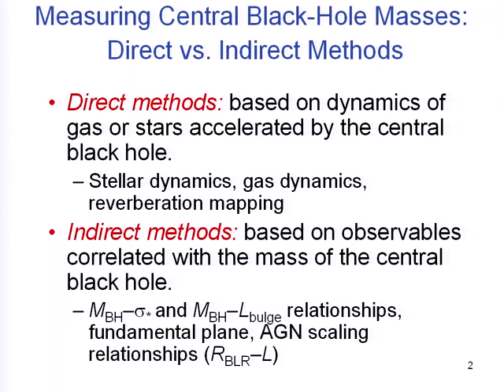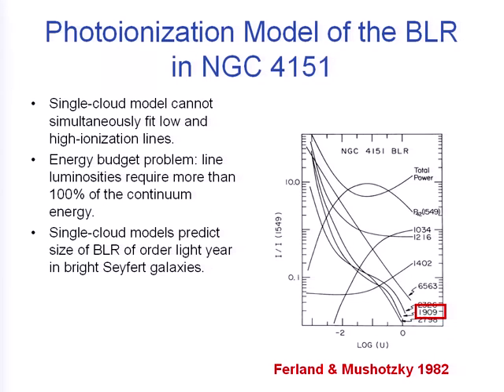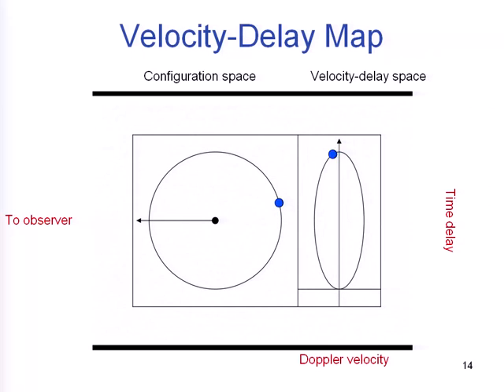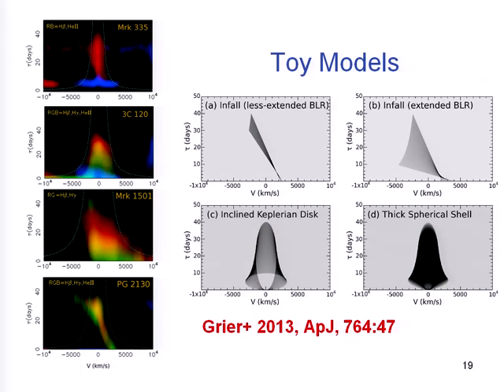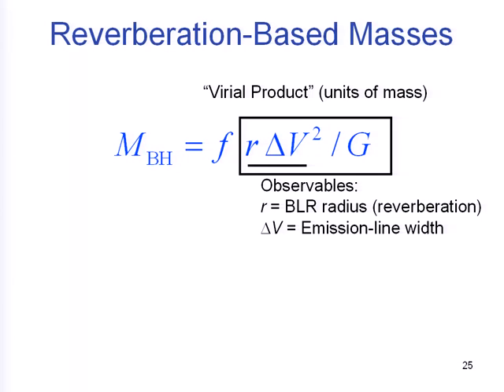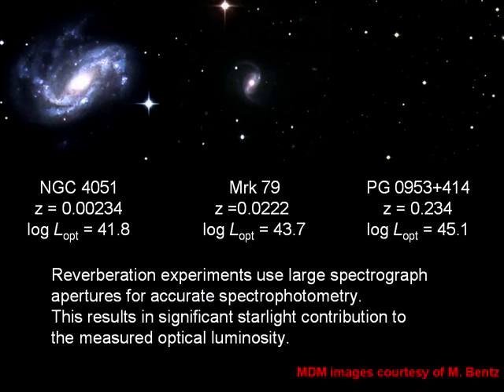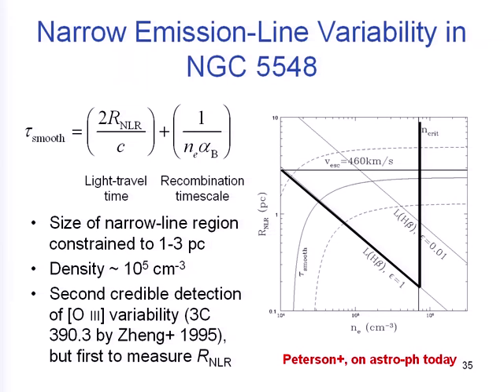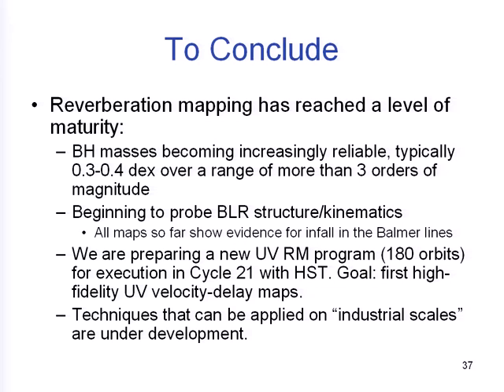The Masses of Quasars - B. Peterson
Fifty Years of Quasars: A Symposium in Honor of Maarten Schmidt
Caltech, Pasadena, CA, USA - Sept. 9-10, 2013

Fifty years ago, the discovery of quasars transformed astronomy. Studies of quasars and other active galactic nuclei still are a major, vibrant, and developing part of astronomy, astrophysics, and cosmology. This year we celebrate the 50th anniversary of this discovery, and honor Maarten Schmidt, whose insight into the nature of quasar spectra was a decisive milestone in the rise of this new field of research, in addition to his continued contributions ever since.

The meeting consisted of invited talks only, covering various aspects of the history and the current state of quasar research.